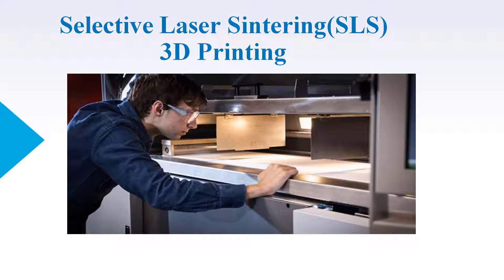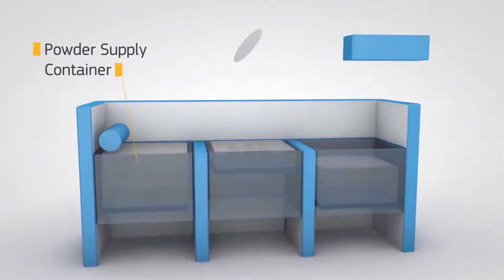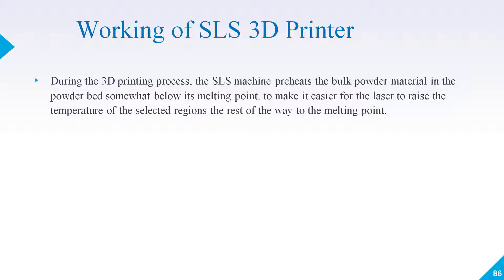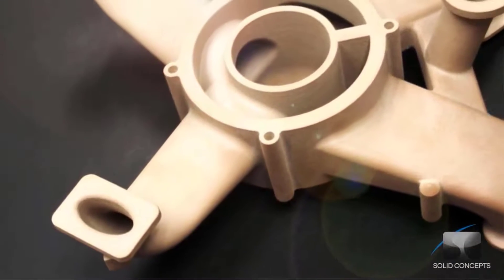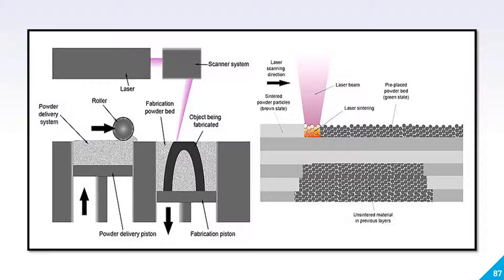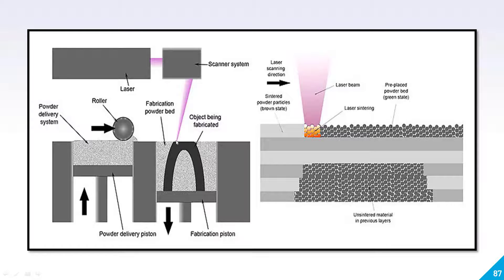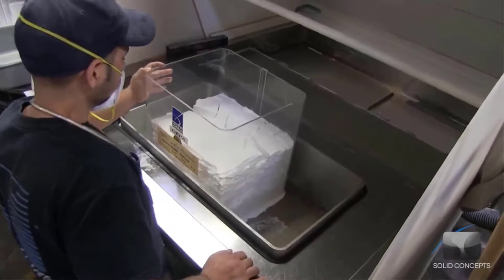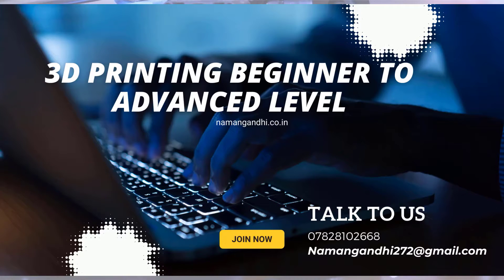How Does Selective Laser Sintering (SLS) Work? Components and Working of SLS